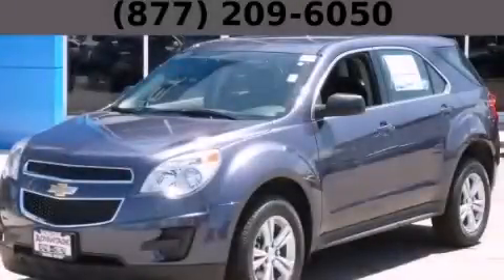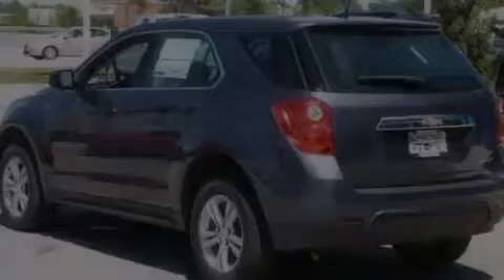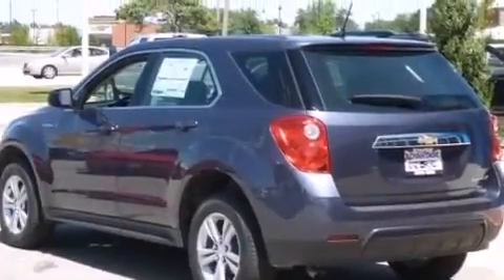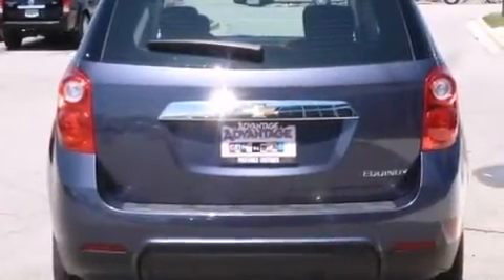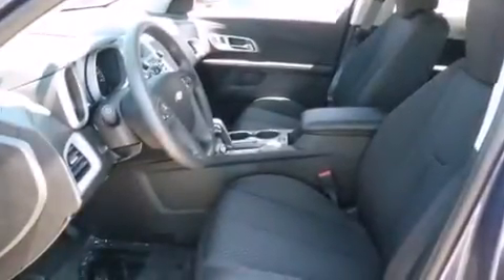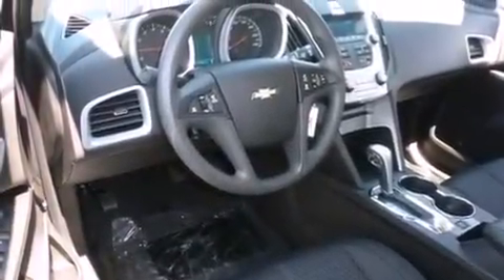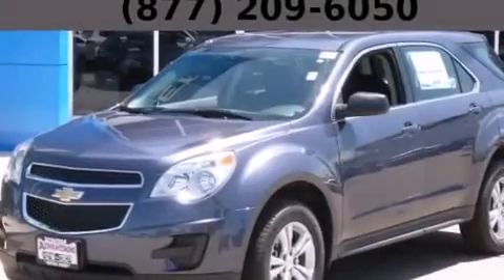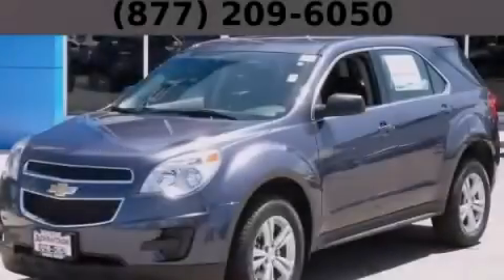2014 Chevrolet Equinox Chicago IL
Year : 2014
 Make : Chevrolet
 Model : Equinox
 Engine : 2.4L DOHC 4-Cyl SIDI Spark Ignition DI Engine
 Trans . : Automatic
 Exterior : Blue
 Miles : 10

 2014 Chevrolet Equinox Hodgkins IL